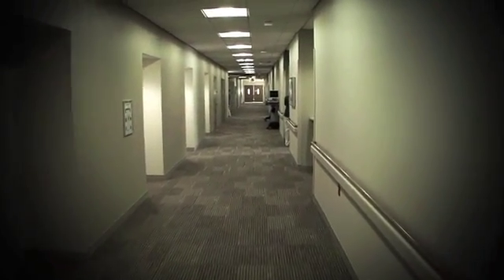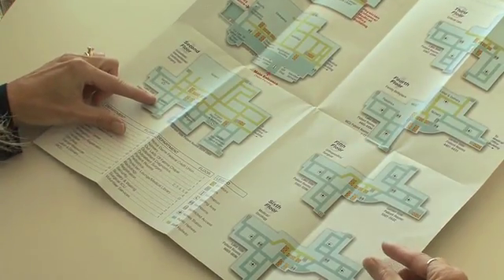Getting Lost in Buildings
Most everyone has experienced getting lost in a building -- hospitals, museums, libraries and shopping malls top the list of structures that leave us turned around and wondering where to go next. University of Notre Dame Psychology Professor Laura Carlson researches why people get lost in buildings.